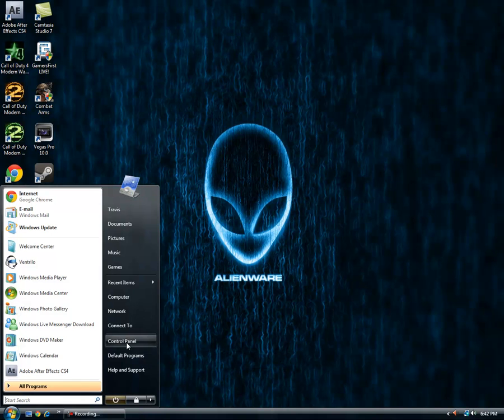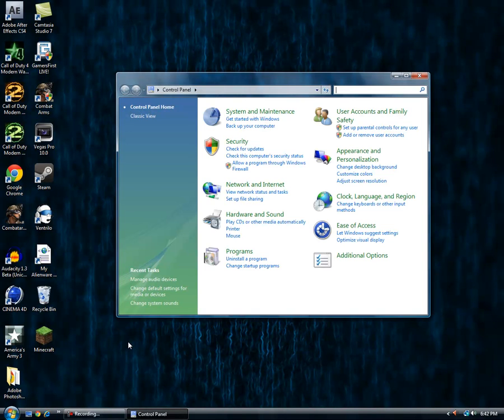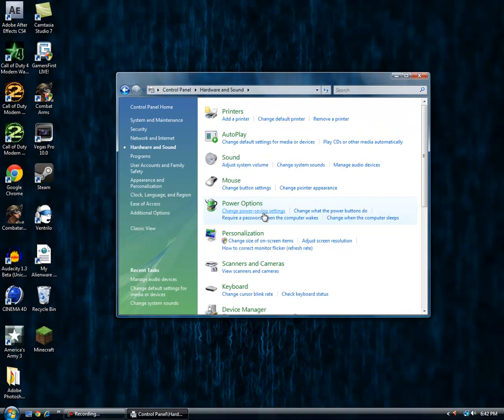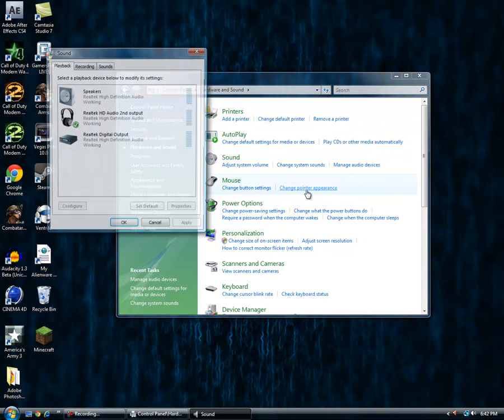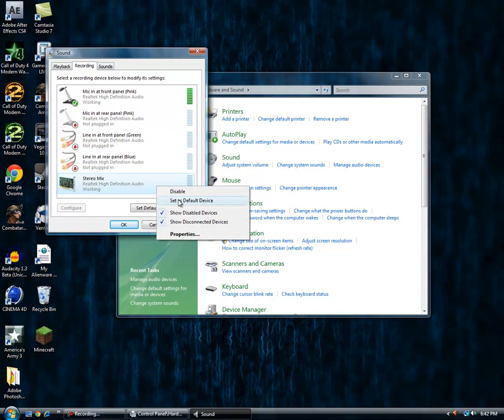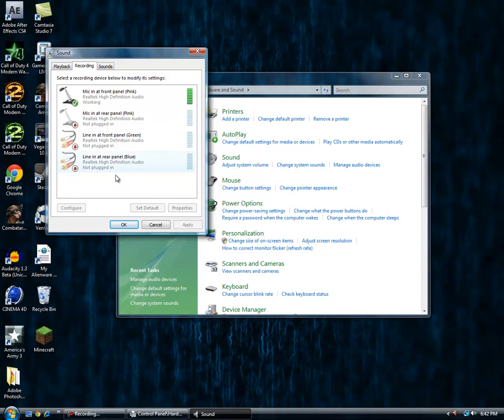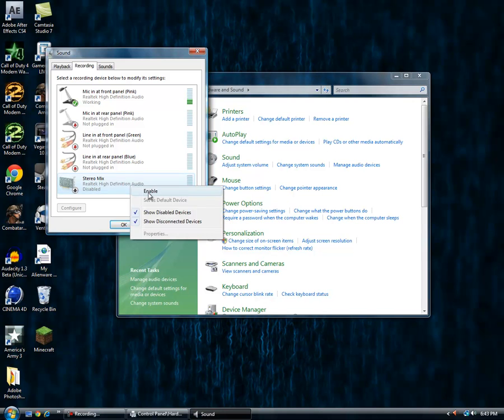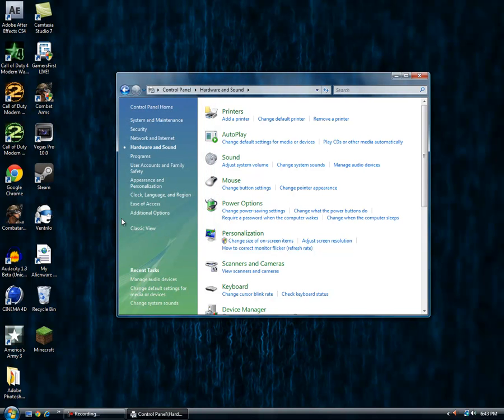How to fix iw3mp.exe error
This is how to fix the iw3mp.exe has stopped working error for cod4 pc. If you don't have stereo mix go